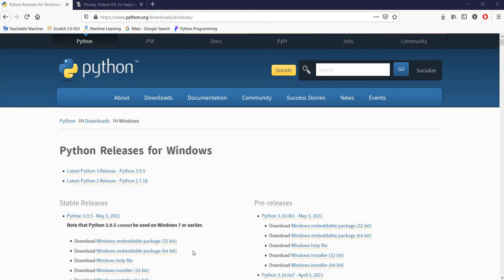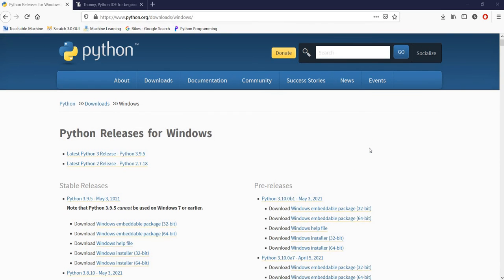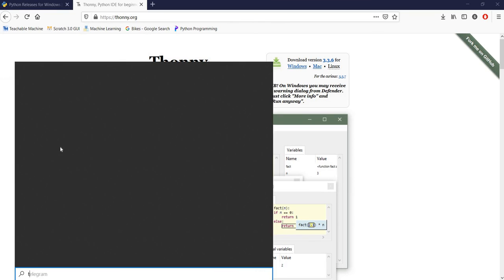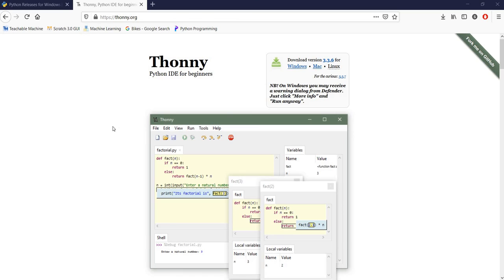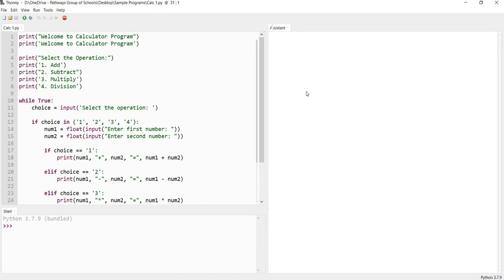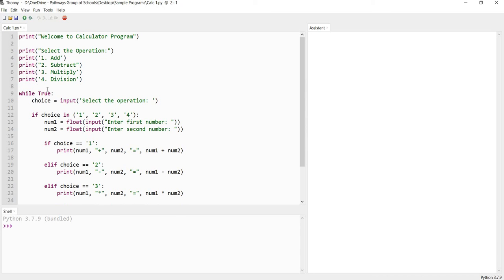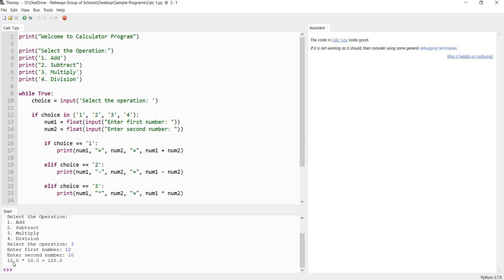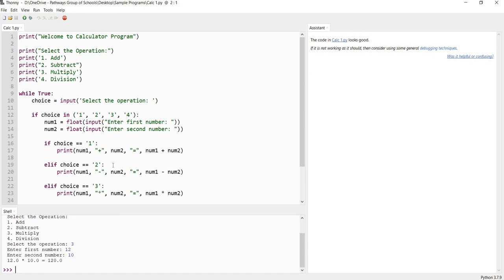Python IDE Session 1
Dear Students,

This video will give you the basic steps of installing the Python Package and IDE for beginners.

Let me know if you have any questions through comments...